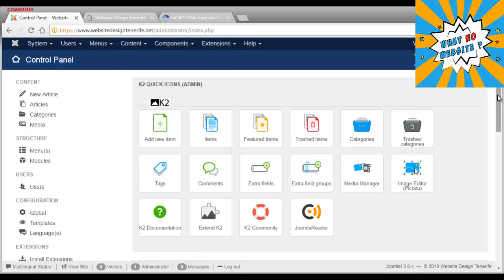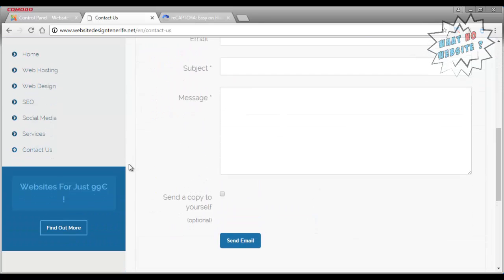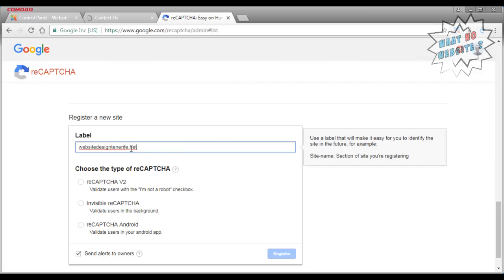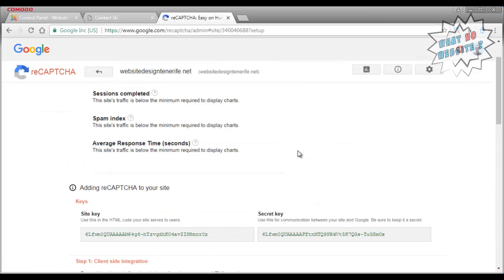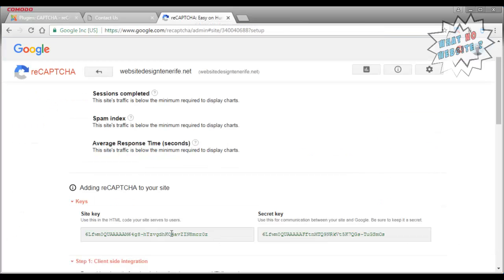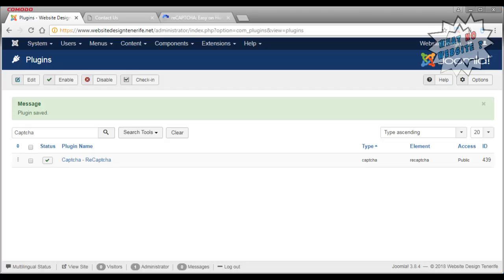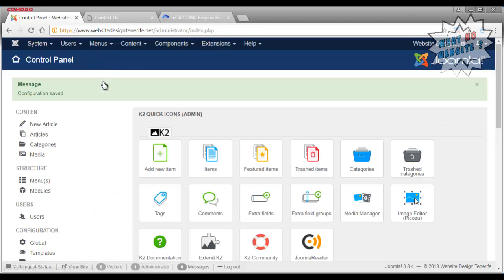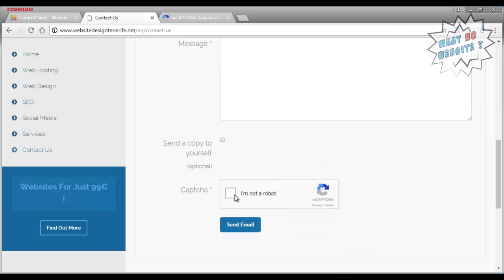What No Website, How To Stop SPAM by Enabling reCAPTCHA on Your Joomla Website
A brief tutorial on How To Stop SPAM by Enabling reCAPTCHA on Your Joomla Website